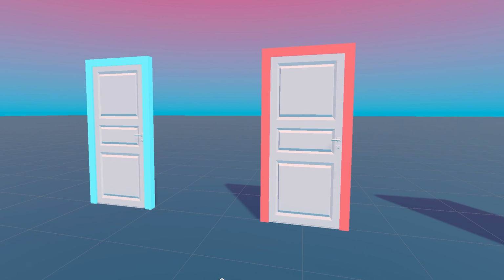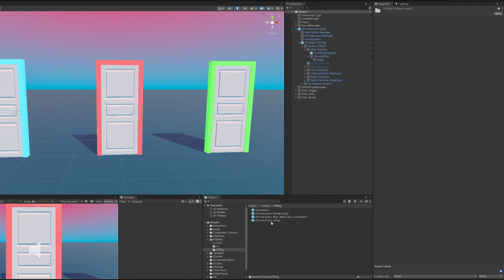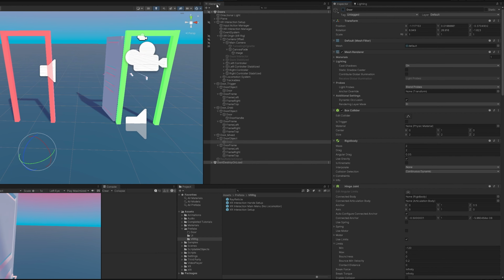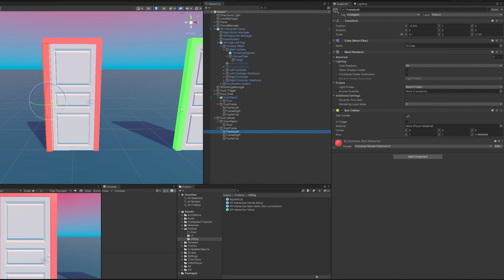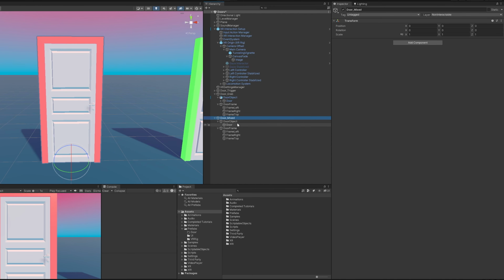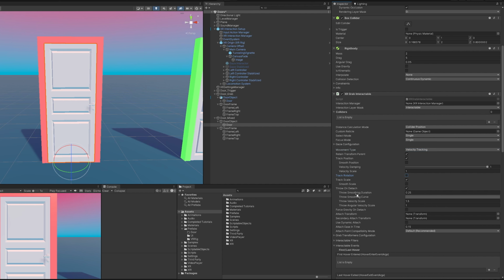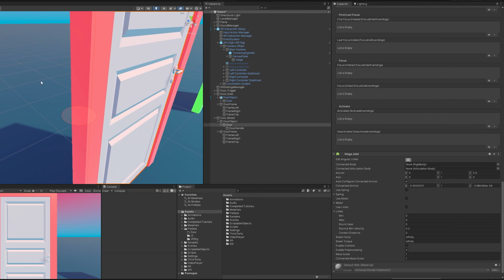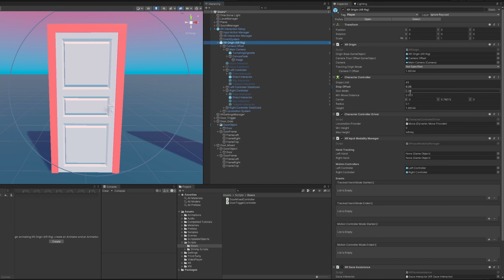Choosing the Right Door: A Unity XR Interaction Dilemma Part 1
Choosing the right door when developing with the XR Interaction Toolkit can be a bit of a pain. Do you want a door that opens up when the player enters an area? Or do you want a door that the player can grab the handle and push open? I say! Why not both!?!

In this two-part tutorial series, I'll be teaching you how to make a Grab Interactable door but also how to animate that door once your player has reached a certain threshold.

🎓 What You'll Learn:
Part 1: Grab Interactable Door: Step-by-step instructions on implementing a door that players can physically interact with by grabbing and pushing/pulling.
Part 2: Automatic Door Animation: How to fix the dreaded door flying around when you grab a handle and walk away and how to set up an automatic door that animates open when the player reaches a specific area, including setting up triggers and animations within Unity.

Join me as we unlock the potential of door interactions in Unity's XR environment, enhancing the player's immersion and your game's interactivity.

I'm here to help and love seeing what you create!